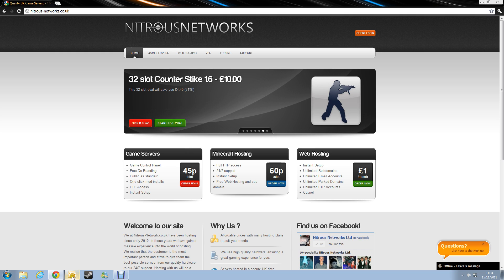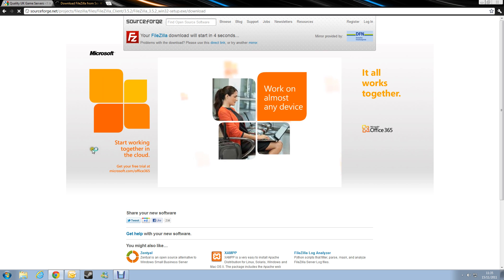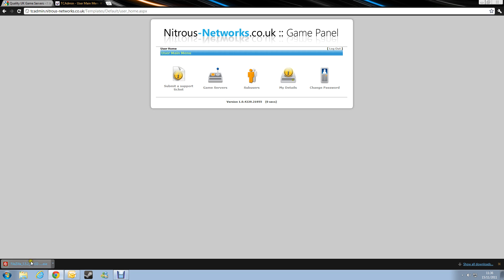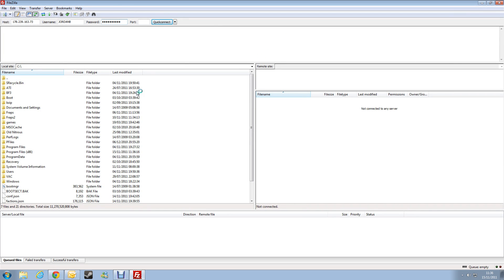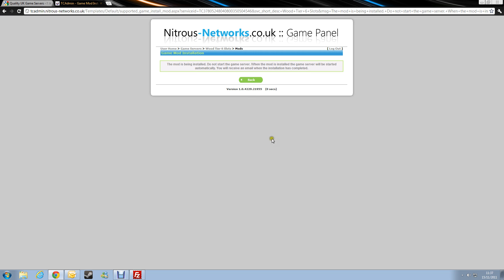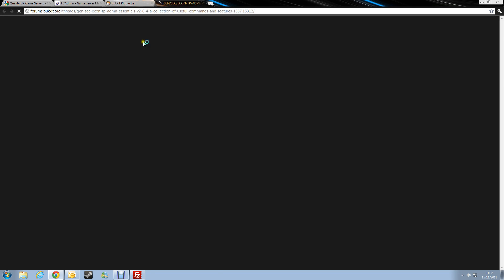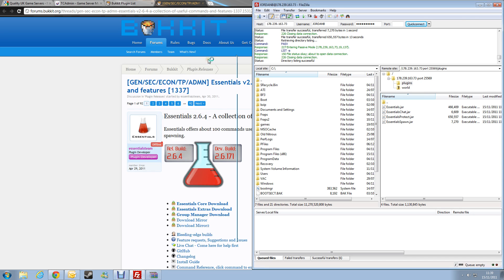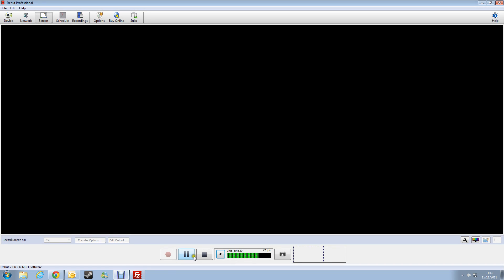How to upload files via FTP Nitrous Networks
This is a video tutorial on how to use a FTP client to upload and download files from your server really fast and efficiently.

Enjoy ^JB